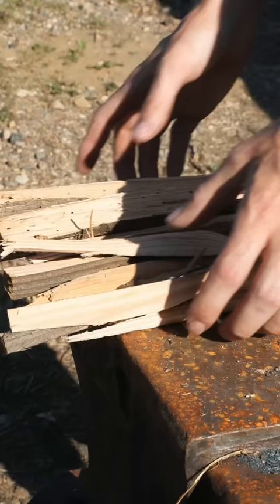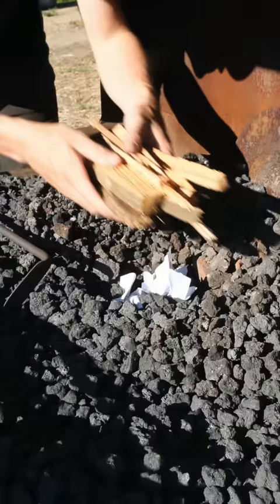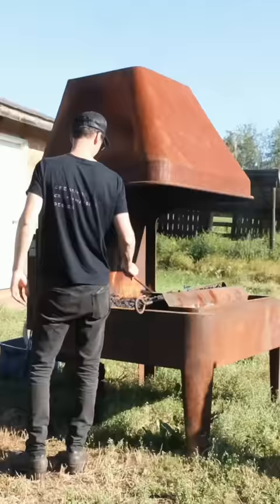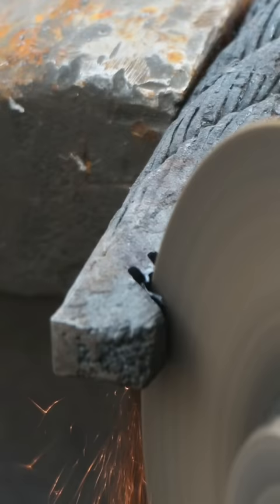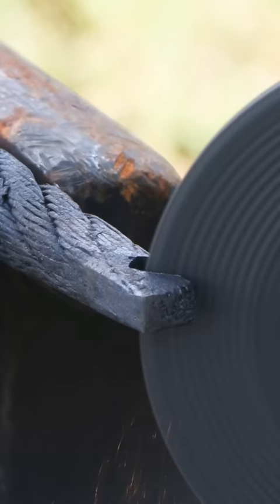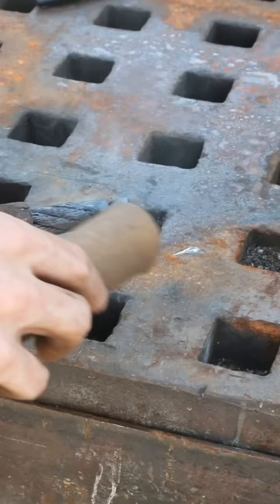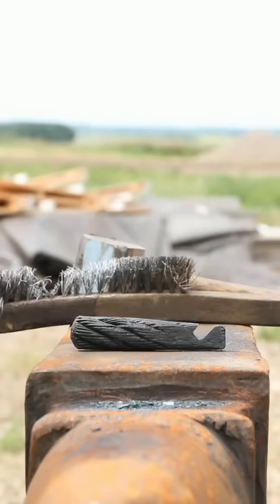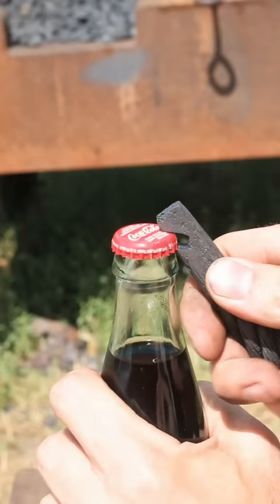Making a bottle opener from cable.